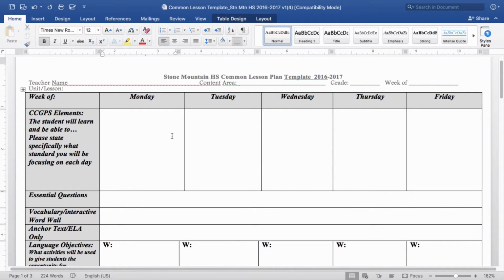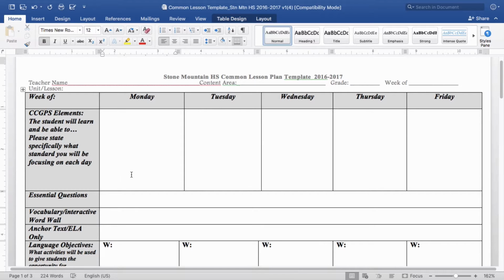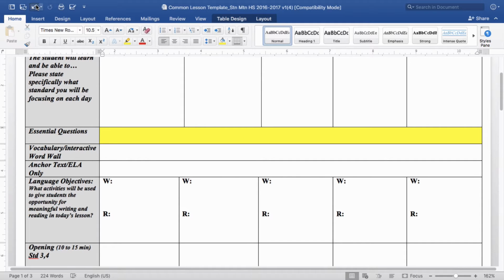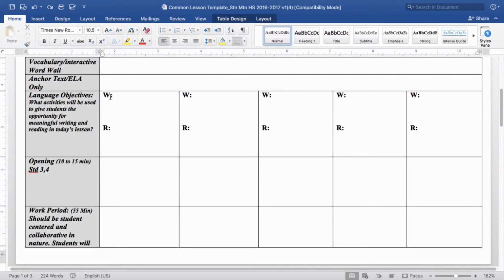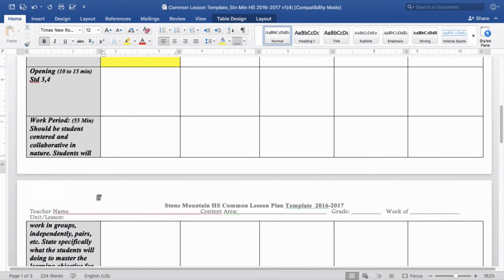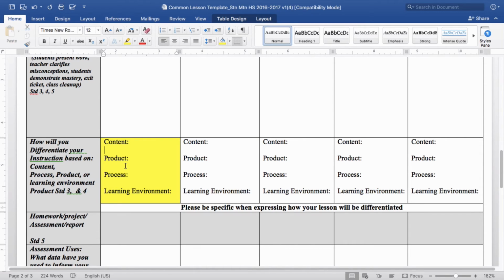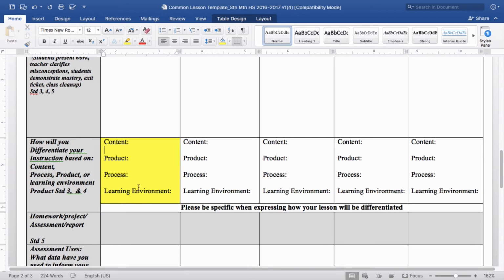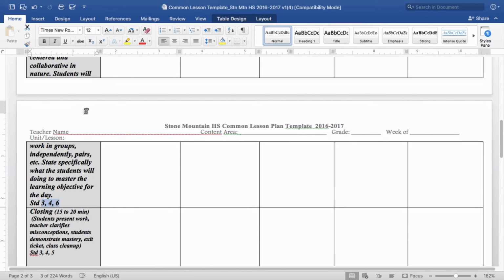Common Lesson Plan Template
LP